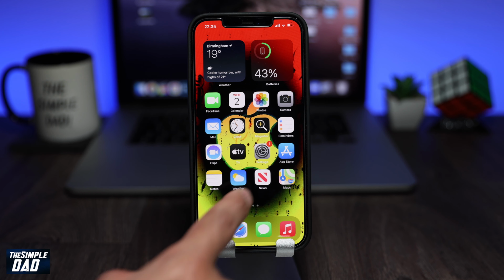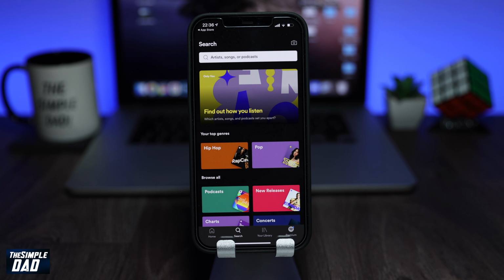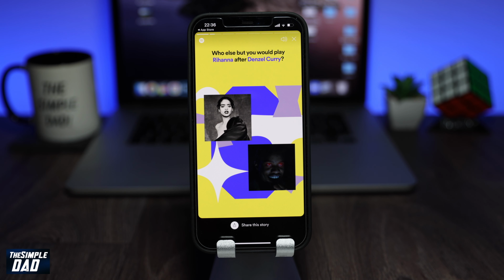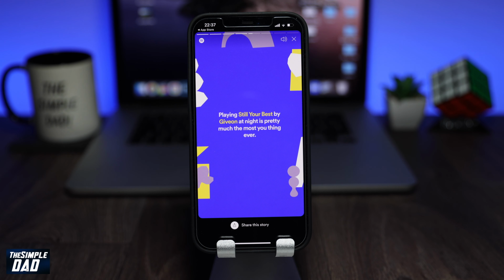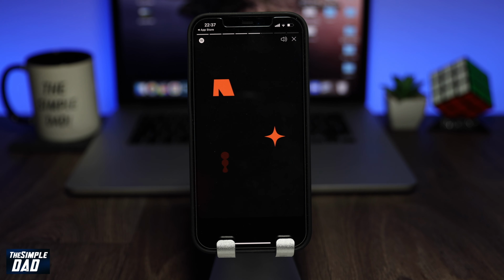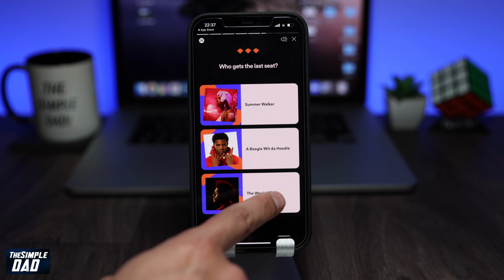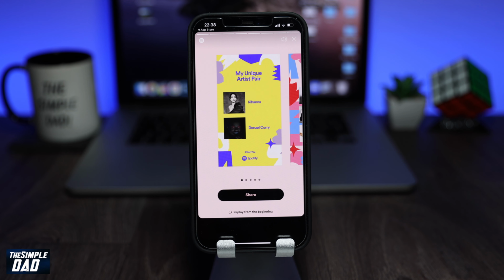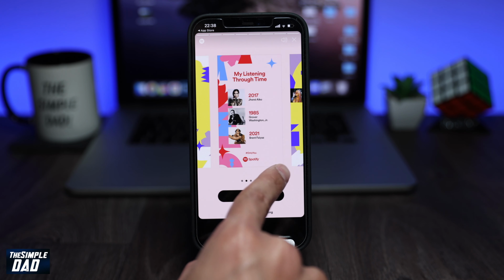Just Released - ♬ Only You Feature on Spotify iPhone ♬ NEW UPDATE ♬ 2021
Just Released - ♬ Only You Feature on Spotify iPhone ♬ NEW UPDATE ♬

How to get Only You on Spotify iPhone NEW UPDATE

This video shows you how to get the Only You feature on your Spotify app on your iphone!!